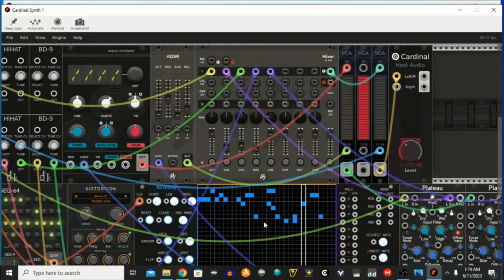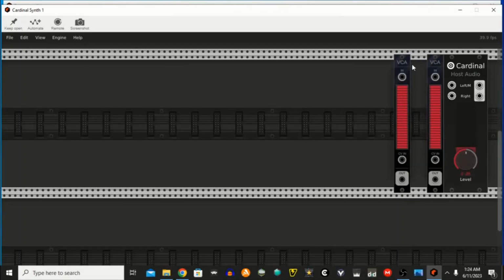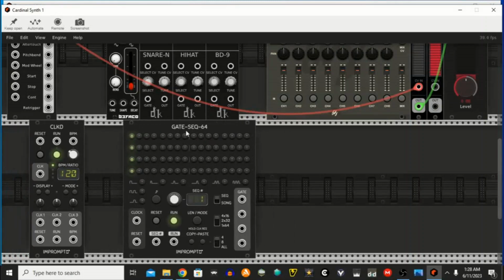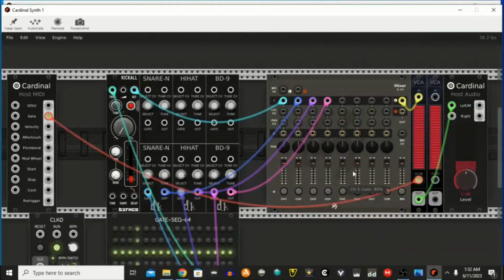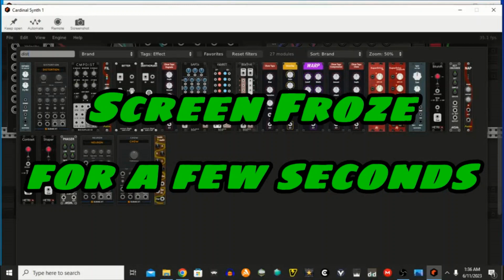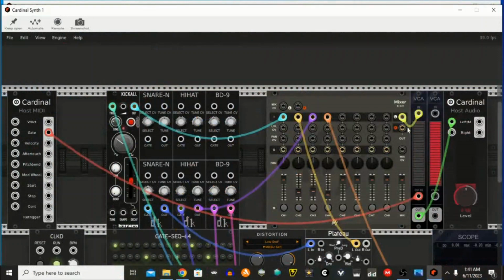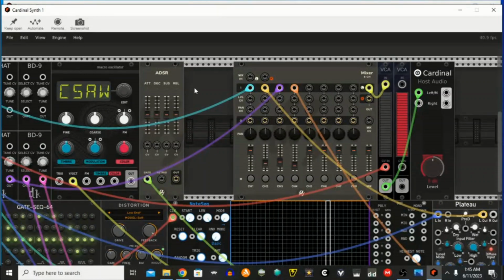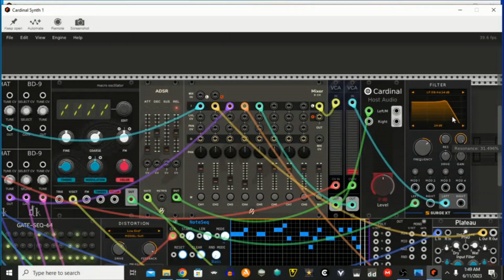SIMPLE Cardinal Tutorial: Clock, Sequencer, Drums, Effects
This is designed to be as easy and straight forward as possible. I will go over what a clock and sequencer does and how to use them to program drums and a simple melody.